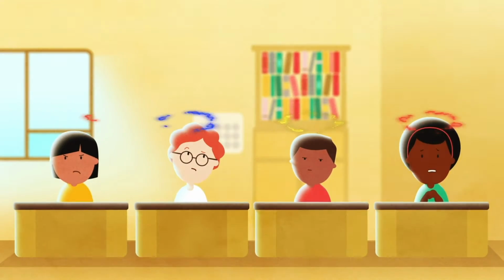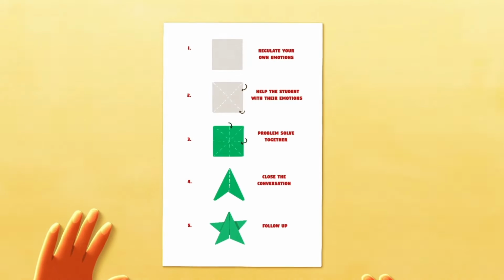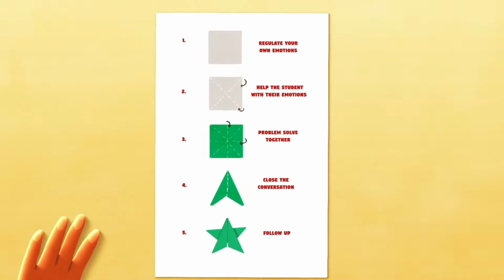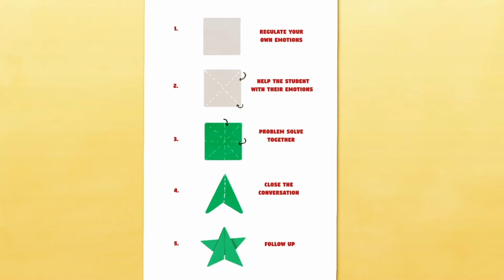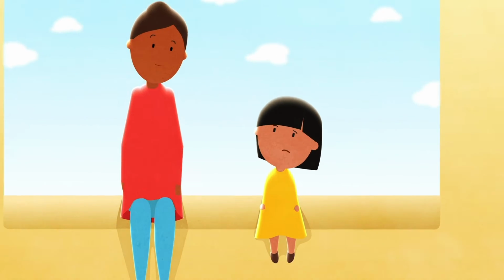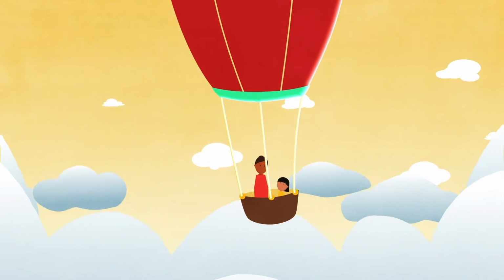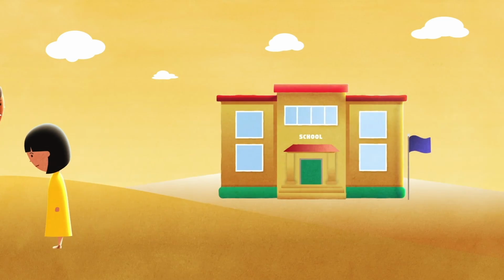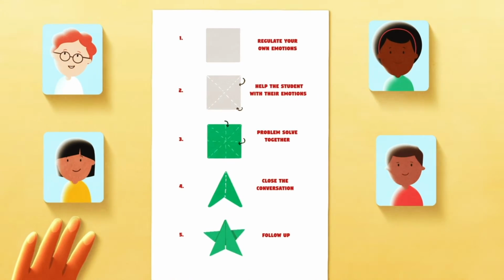Video 3: Chapter 1 - Guide to Managing Stressful Moments